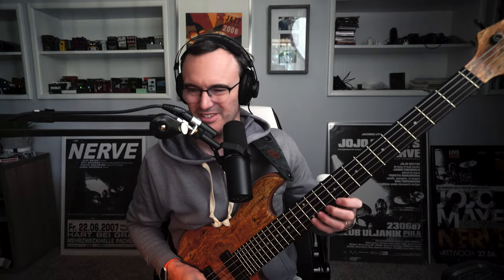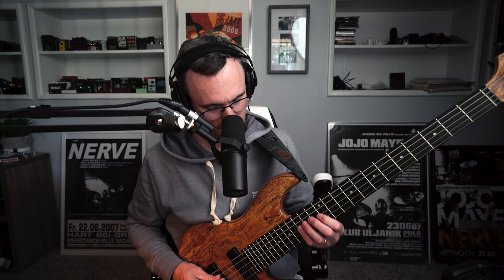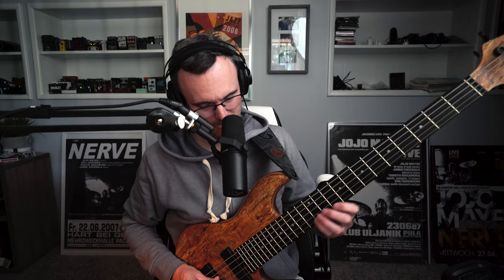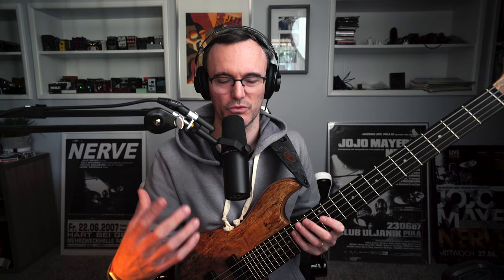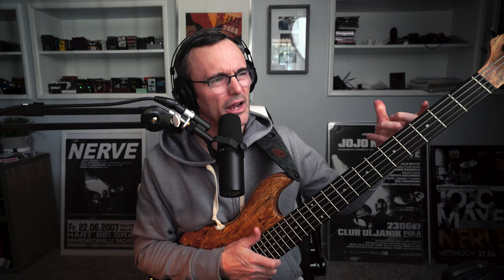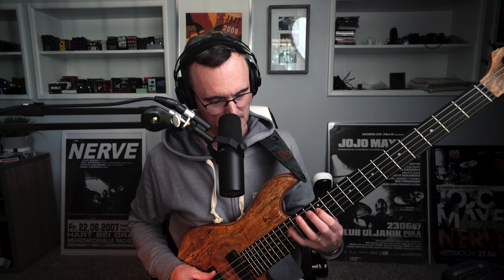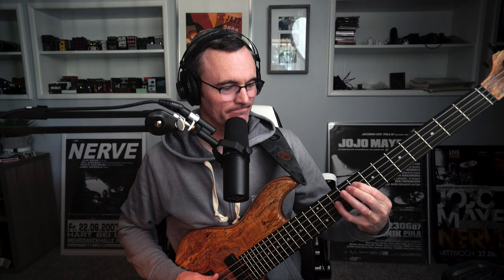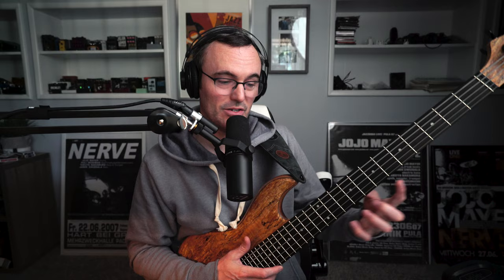5 Minutes a Day Bass Challenge | Are You In?